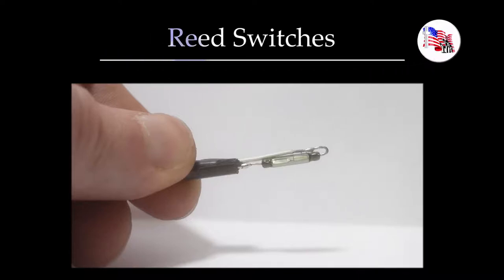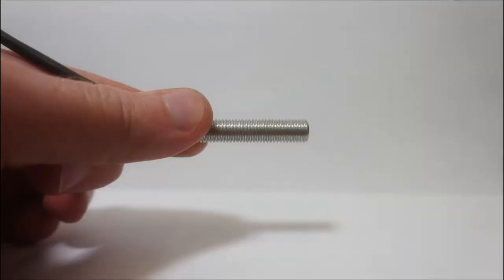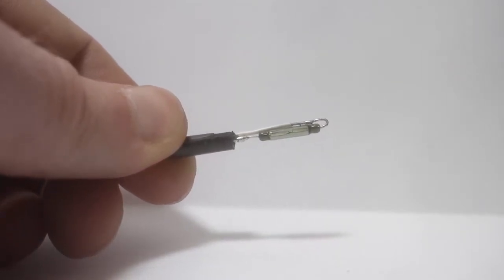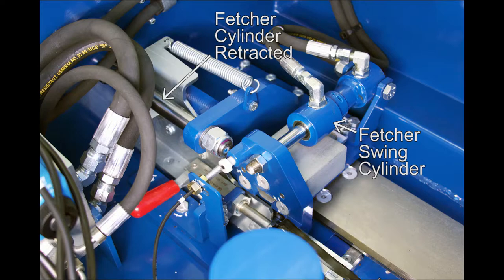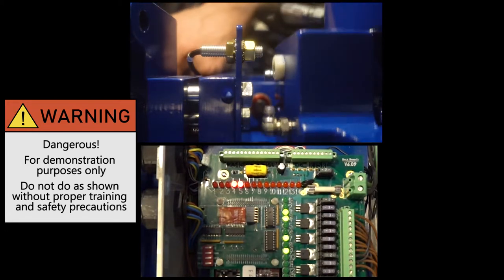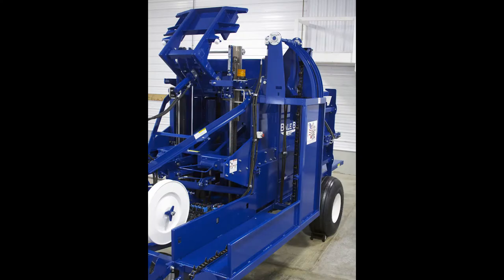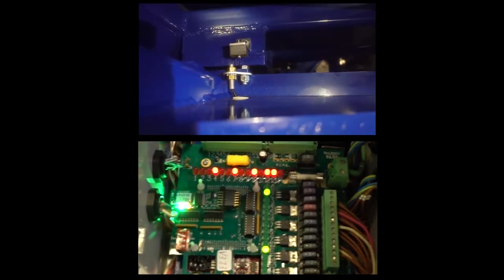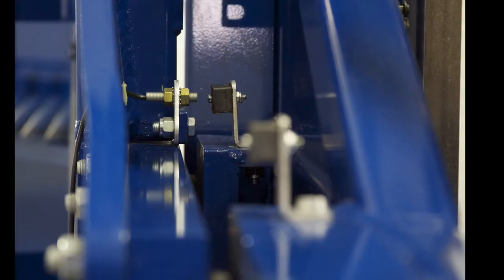Reed Switches - Bale Band-It 200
This video explains how reed switches work and how they are used on the Bale Band-It.